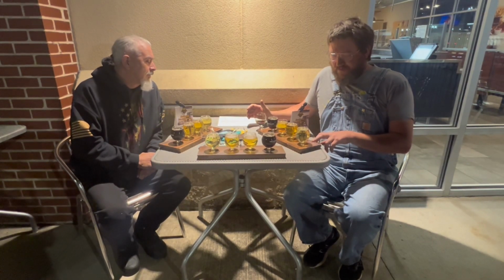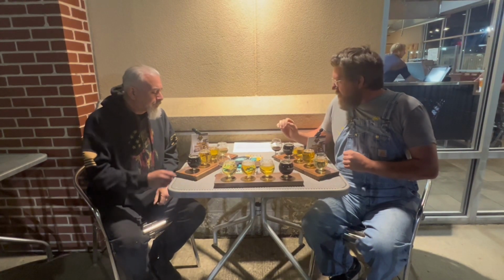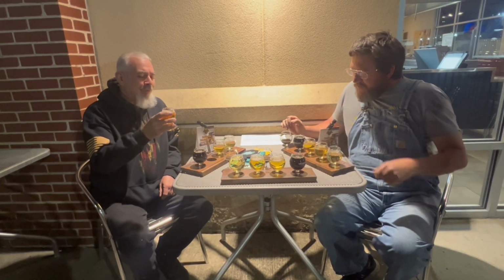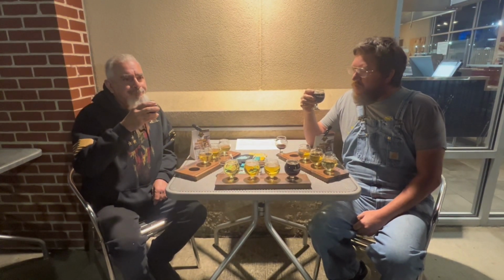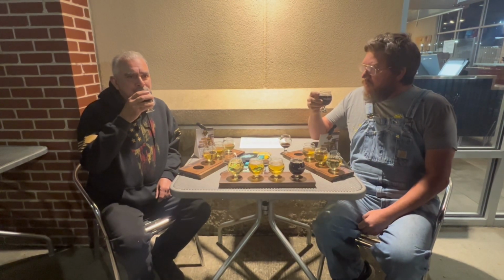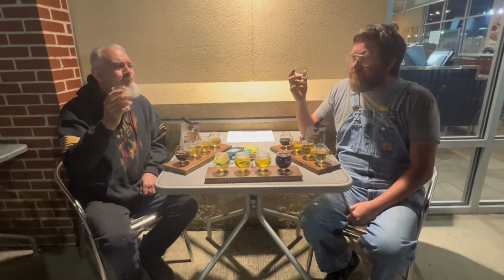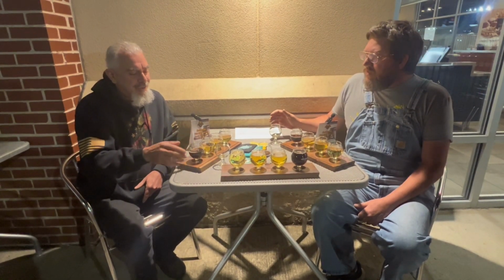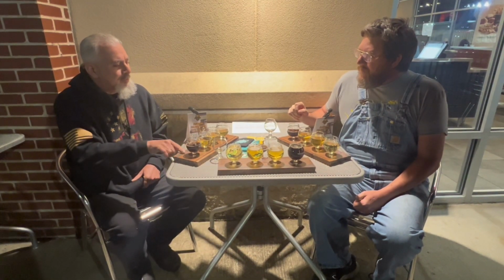Wiseacre Beer flight tasting at The Casual Pint Great Smoky Mountains TN￼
1: What is the term for a beer that is brewed with a lower than normal alcohol content?

2: What is the name of the beer style that is characterized by its use of spices and herbs?

3: What is the name of the beer style that is characterized by its sour taste and use of wild yeast?

4: What is the name of the third beer we tasted?

5: What is the name of the beer style that is characterized by its light color and crisp taste?

6: What is the name of the beer style that is characterized by its strong malt flavor and dark color?

7: What is the name of the beer style that is characterized by its high alcohol content and complex flavor?

8: What is the name of the beer style that is characterized by its use of rye malt?

9: In the previous video (Creature Comfort) what is Crazy Hillbilly’s favorite beer from Creature Comfort Brewery?

10: What is the name of the beer style that is characterized by its use of smoked malt?